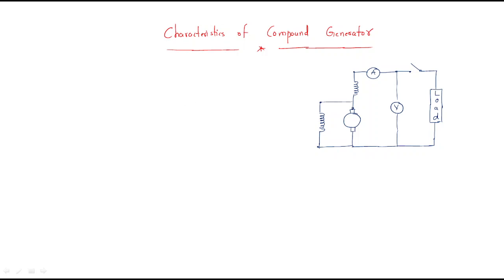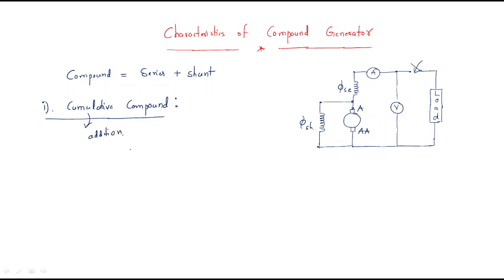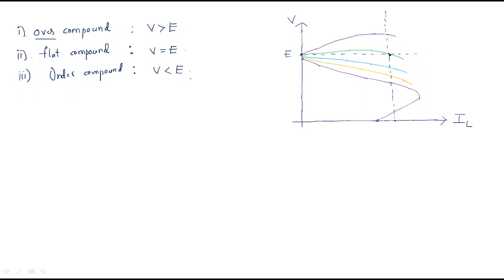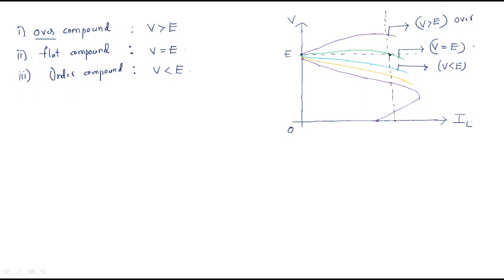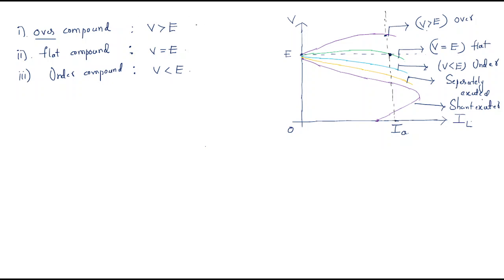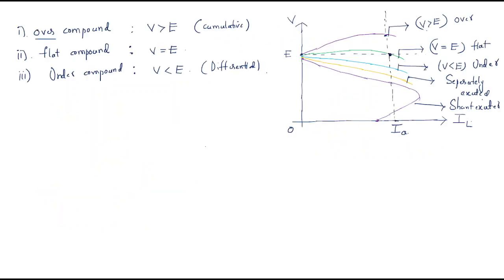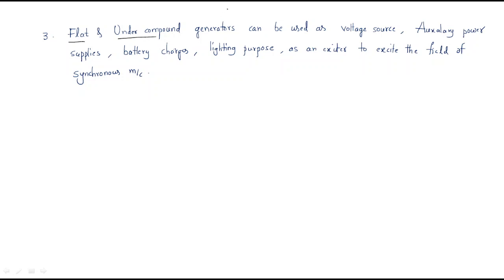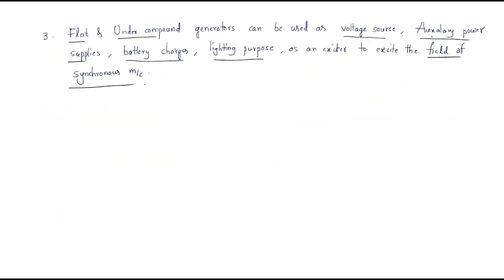Compound generator | Characteristics | DC machines | Lec-49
DC Machines - Compound generator
- Characteristics
- Applications